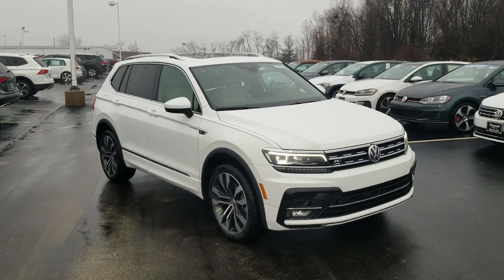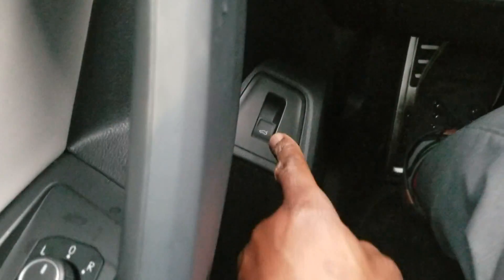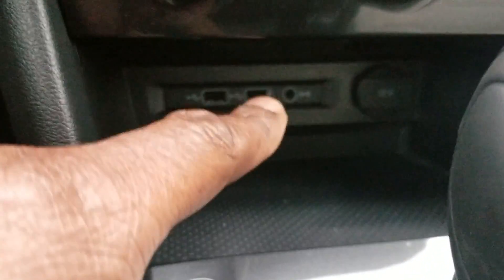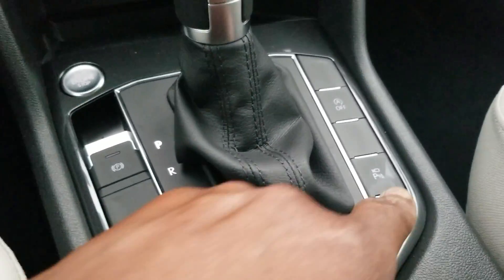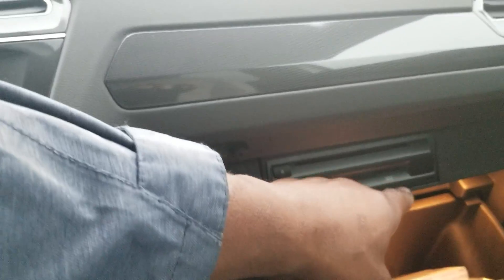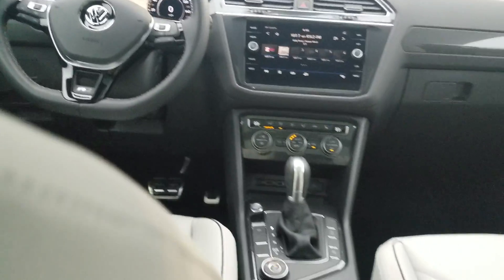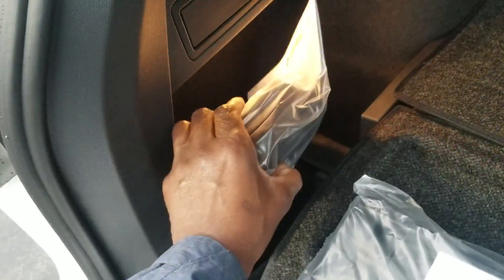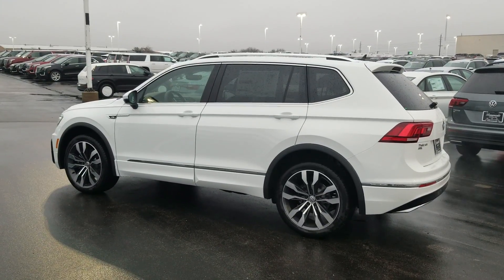2019 VW Tiguan 2.0T SEL Premium R-Line 4Motion w/ 3rd row seats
2019 VW Tiguan 2.0T SEL Premium R-Line 4Motion w/ 3rd row seats

Pure White/Storm Gray leather interior